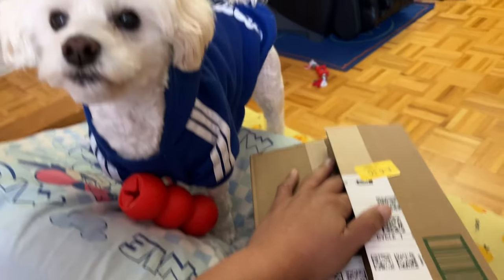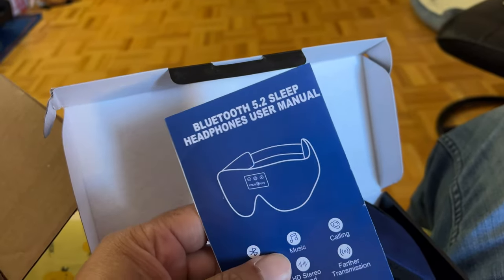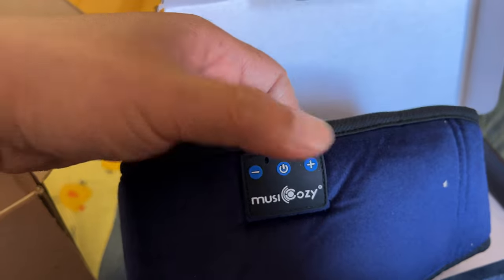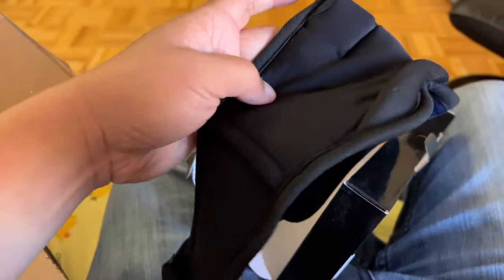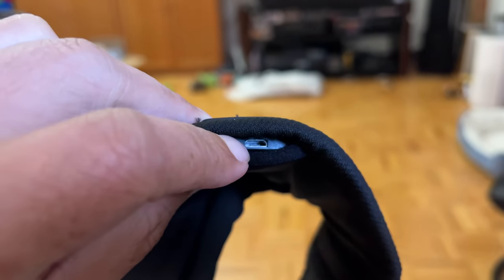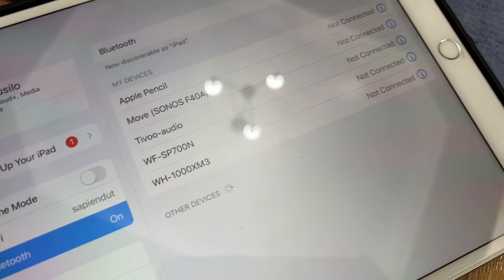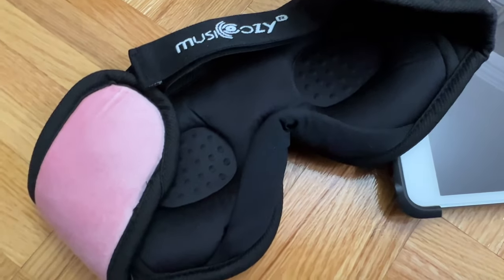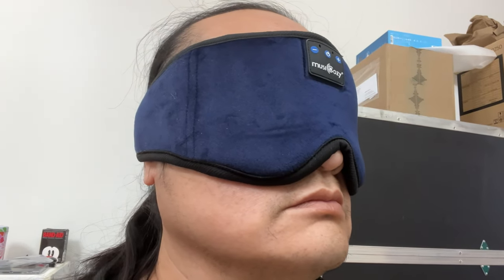MusiCozy Sleep Mask Bluetooth Headphones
@musicozy1459 sleep mask bluetooth headphones for sleepaid asmr and music

To buy one for yourself: